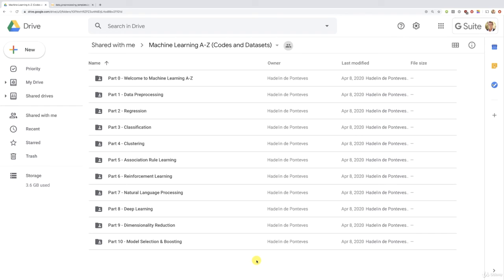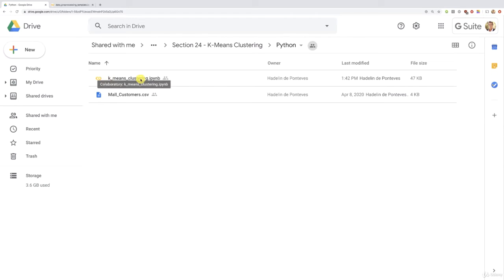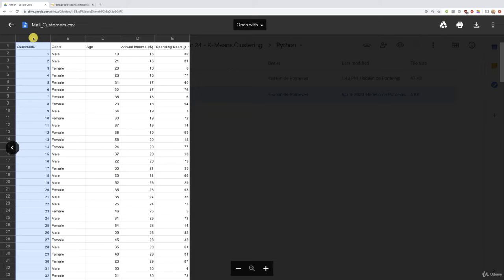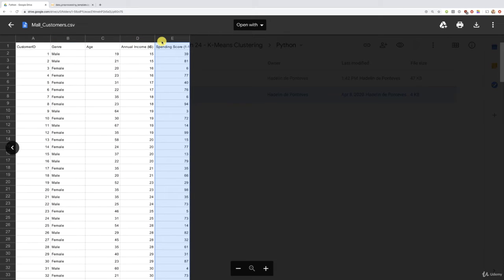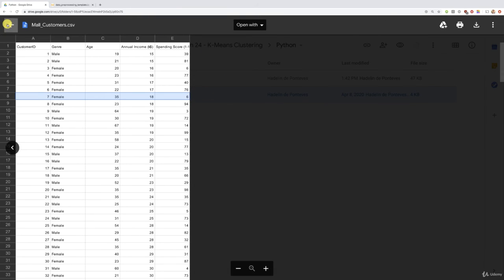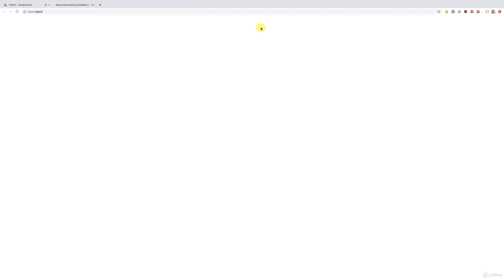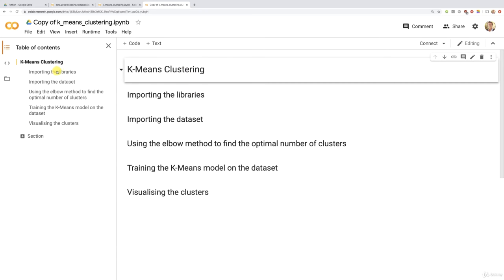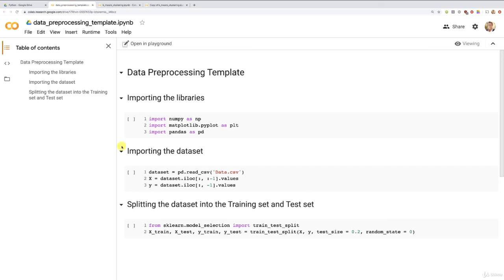K Means Clustering in Python Step 1 lecture #64